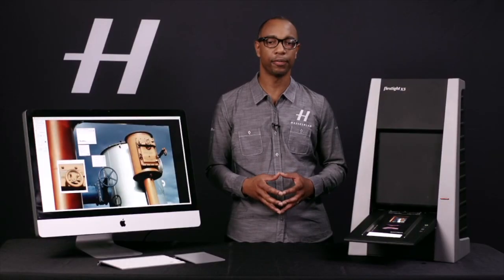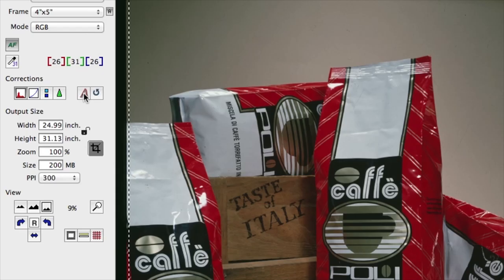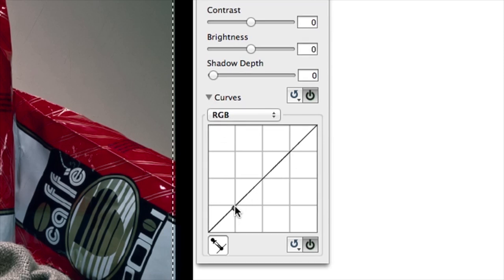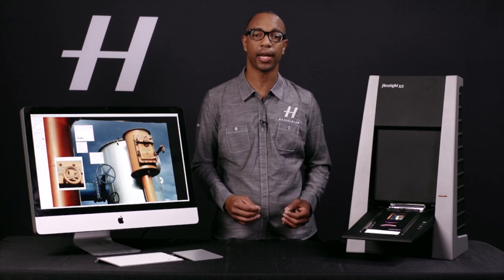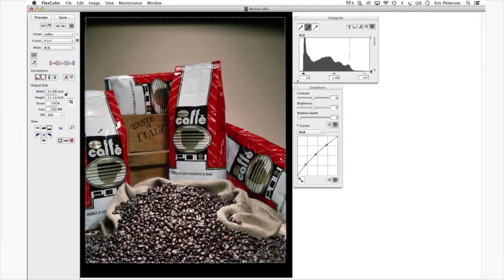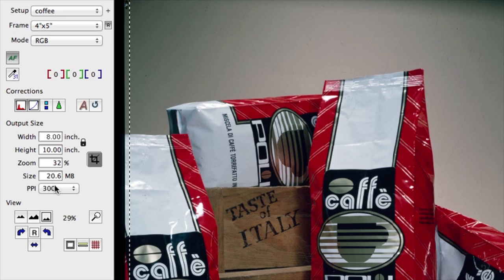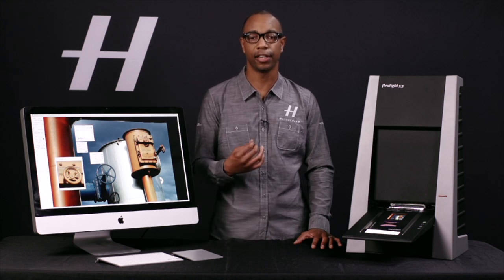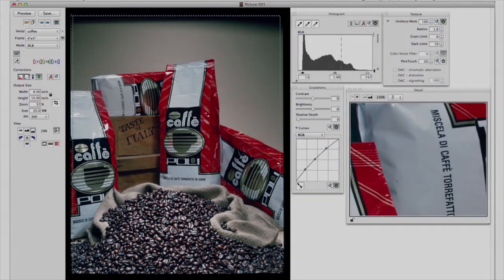Hasselblad Flextight Tips – The Image Editing Process